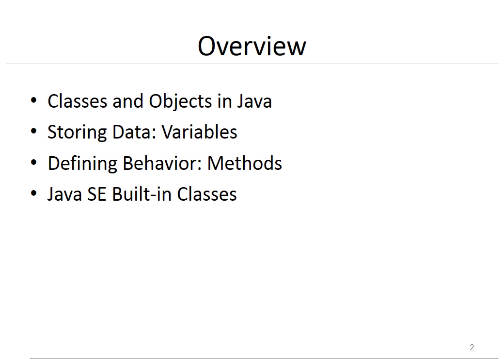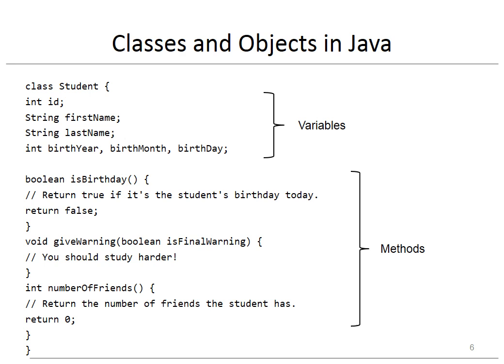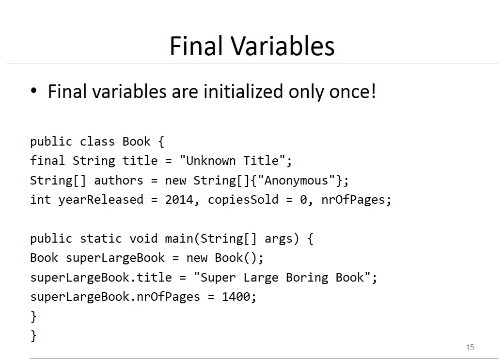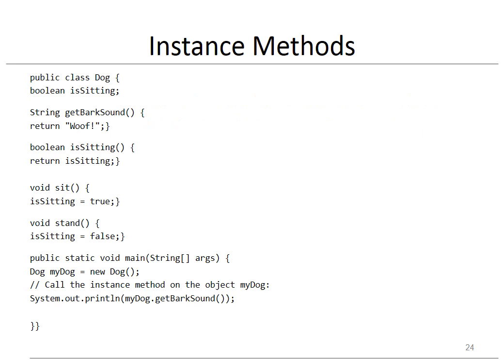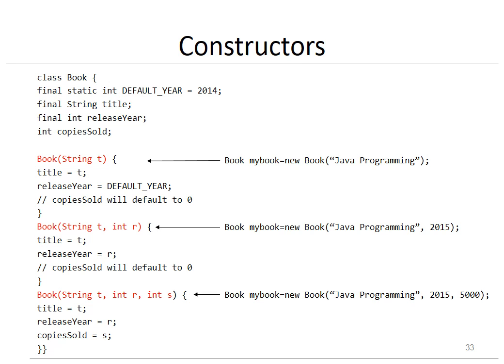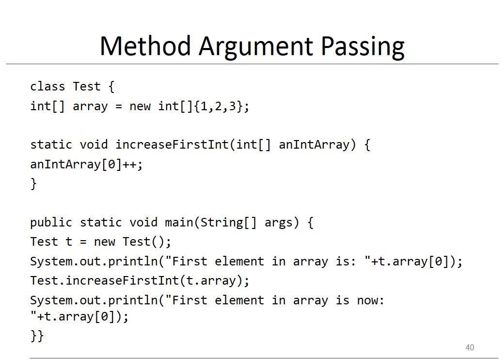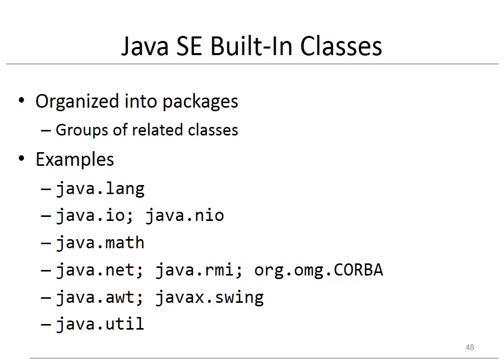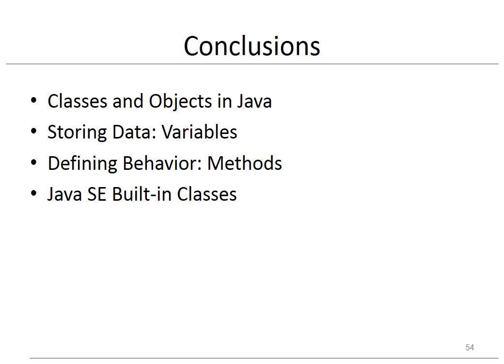Chapter 4 Moving Toward Object Oriented Programming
In this lecture, we’ll introduce you to the fundamental concepts of object oriented programming and show how these work in Java.

Get our Java programming book